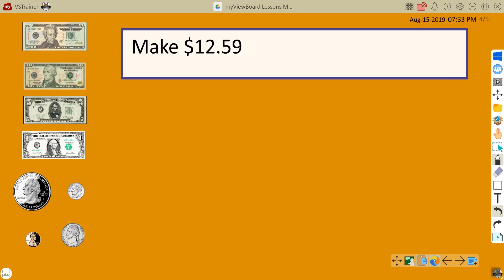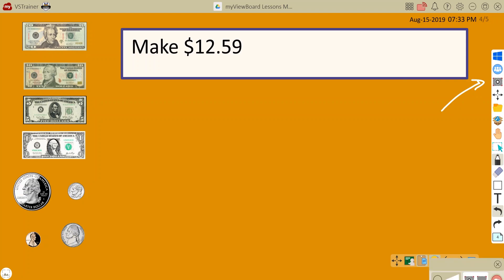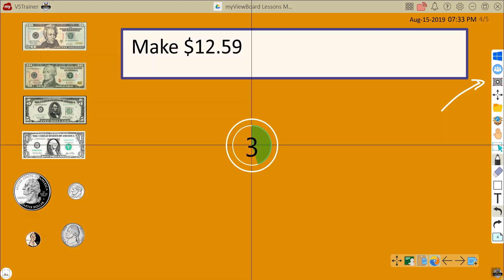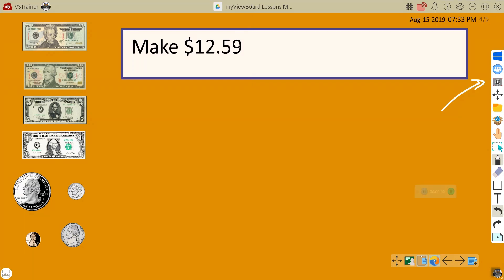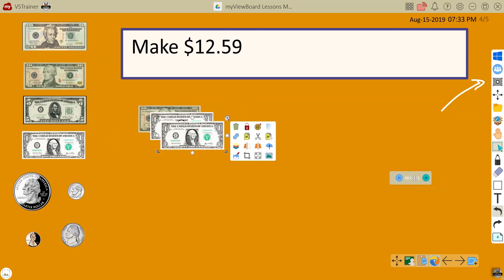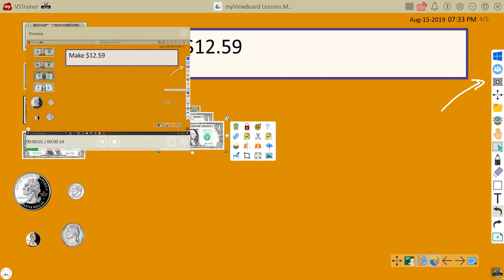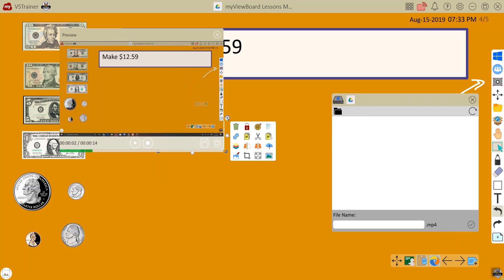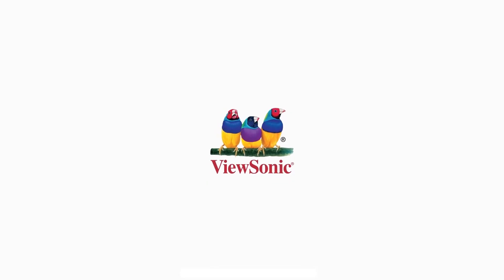Capítulo 7.5 - Actualización de grabación de pantalla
Con las herramientas de myViewBoard podrá grabar lo que esté realizando sobre el lienzo.